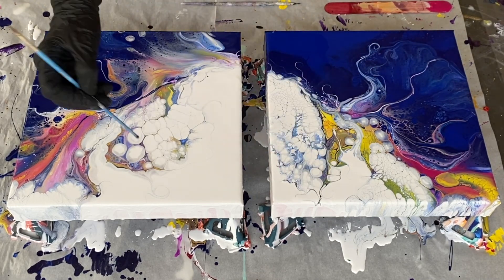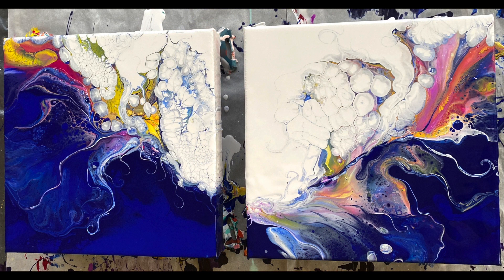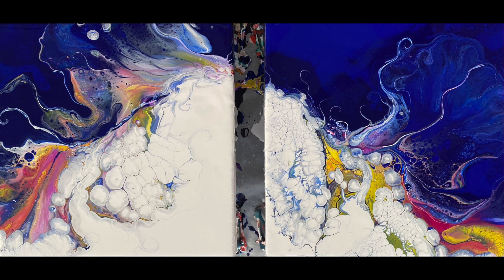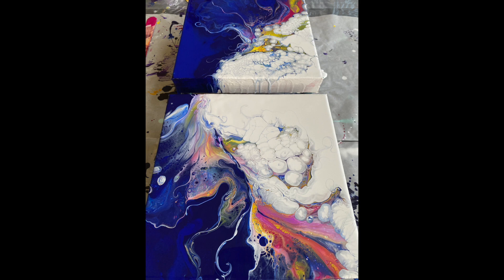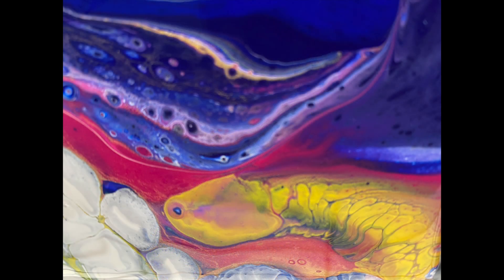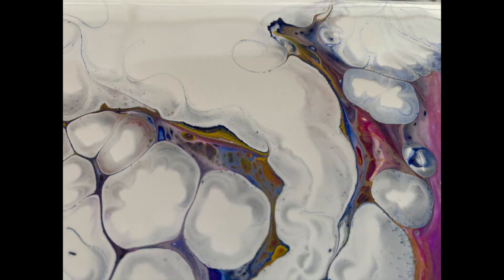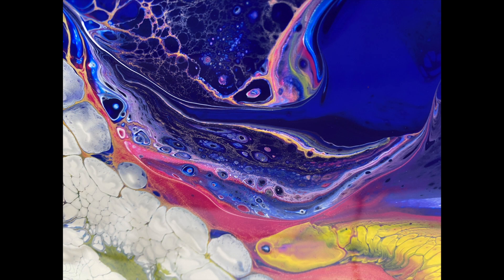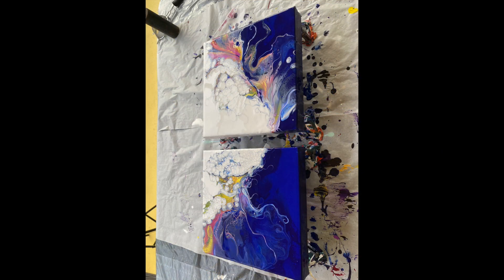(109) "MERMAID's JEWELRY BOX" Striking colors Dutch pour ~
"MERMAID's JEWELRY BOX" title by Kristine Schwarz Seibel is my favorite! 👏👏👏

I always start my Dutch Pour with some floral in mind, but the sea world is always calling me. This is another one that I need help with Title!!! Penny Constrantiche Hatch, you are the STAR of  titling! I really love to hear what viewers project through this portal!
This work will be available for sale in my Etsy Shop

💞 💞 💞SUPPORT JAR 💞 💞 💞
Want to buy me a cup of coffee or Lamborghini? Paints and materials are expensive, you can support my experiments so I can share discoveries with you! :)
~Colors for Base Coat:
Soft Body White Acrylic Paint, Prussian Blue, mis of Phthylo Blue and Ultramarine Blue
~Pour paint colors:
White, quinacridone magenta, violet, cadmium yellow, gold, magenta.
~My paint recipe: 1 part paint (medium Viscosity like Liquitex) + 2 parts Floatrol + appx 0.8 waser (water addition depends on the brand) = mix everything until honey like consistency. All paints must be the same consistency to flow together.
✍✂🎨🖍📌✂📎🎨🖍📌 MATERIALS & TOOLS ✍✂🎨🖍📌✂📎🎨🖍📌
Quinacridone Magenta
Neon Violet
Cadmium Yellow
Prussian Blue
Ultramarine Blue
Phthylo Blue
Iridescent Gold
Titanium White
White Artist's Loft Flow Acrylic
Golden GAC 800
Palette knife
Blow dryer
Air Brush
Mixing cups and popsicles
Butane Torch
Nitrile Gloves
Video recording equipment
By making a purchase using the links, you will support my channel and help me evolve as an artist so I can share my secrets and discoveries that I've learned through trial and error!!
Be Blessed!!!